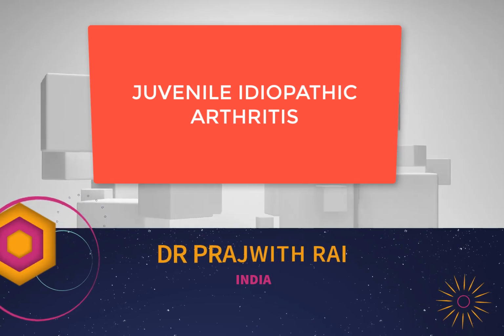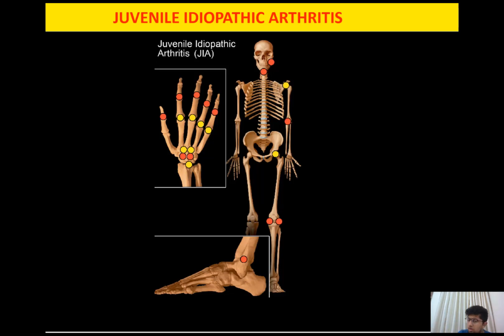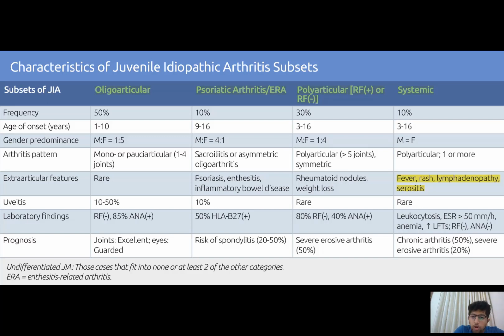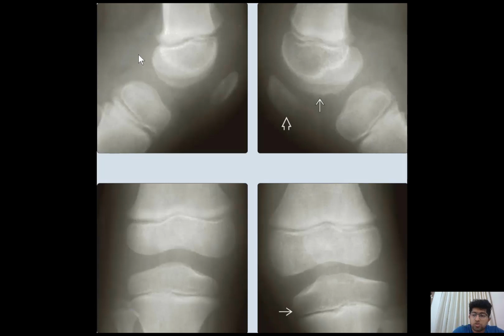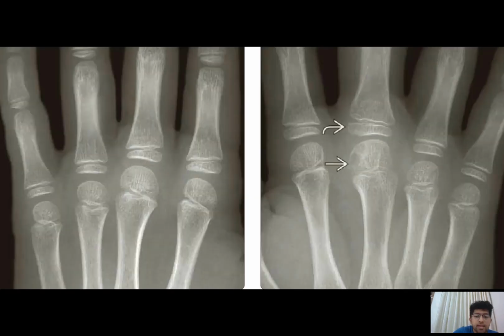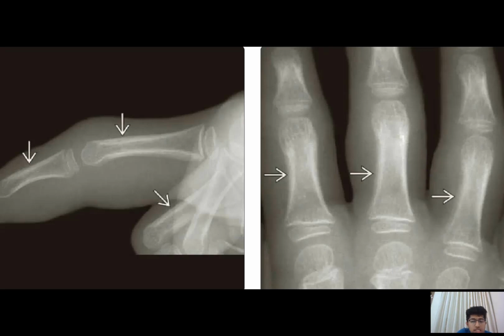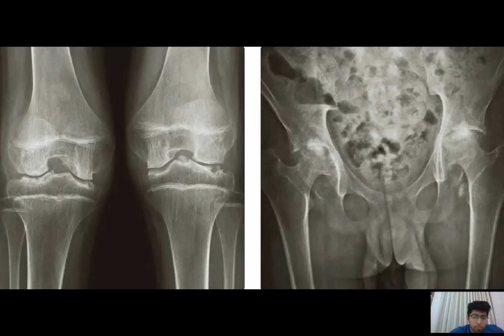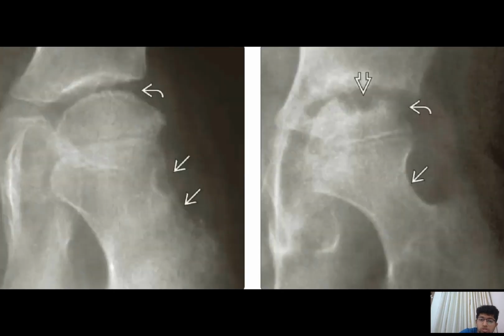4 JUVENILE IDIOPATHIC ARTHRITIS (PURELY EROSIVE )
Juvenile idiopathic arthritis (JIA) is inflammation (swelling) of one or more of your joints. It first occurs before your 16th birthday. JIA is slightly more common in girls. It most commonly occurs in pre-school age children or teenagers.